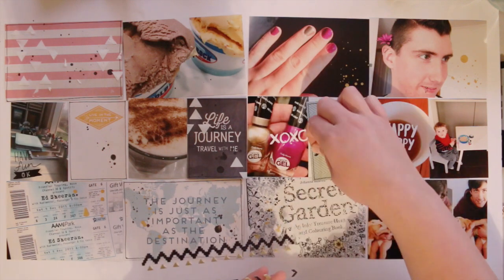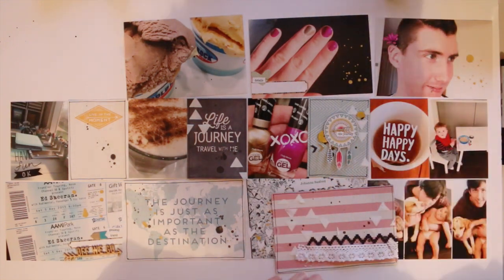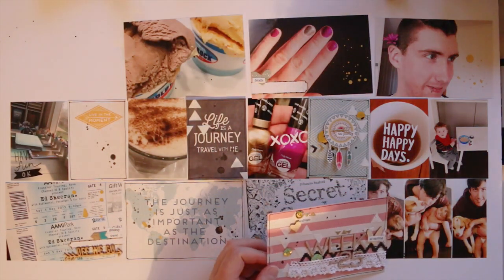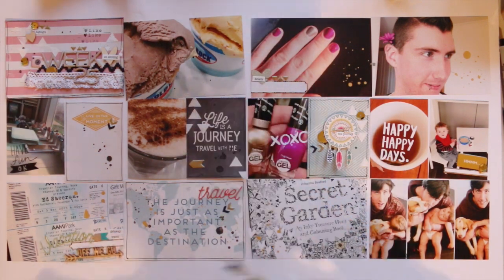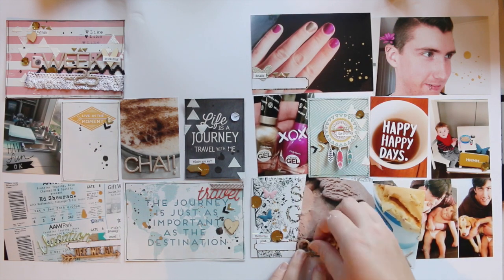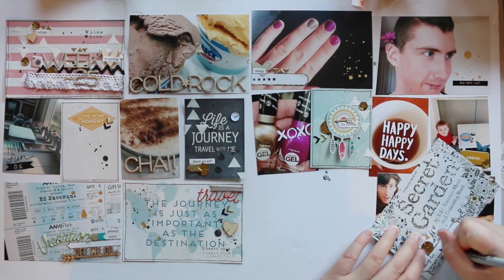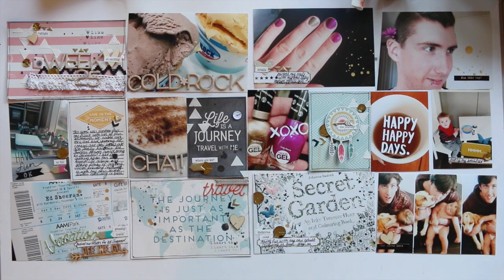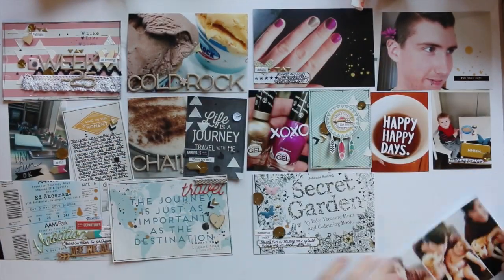PLK RIO ~ WEEK 25 ~ KAYLA